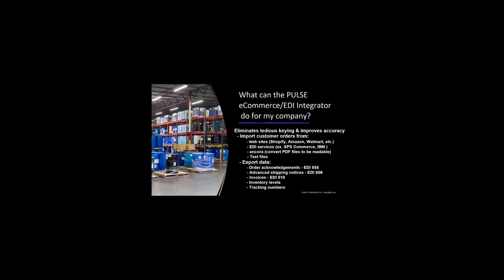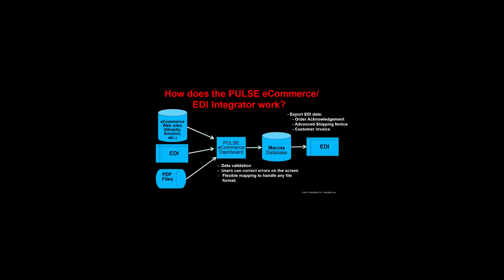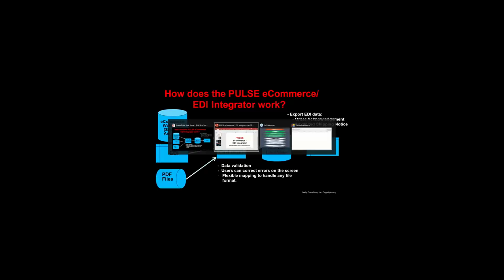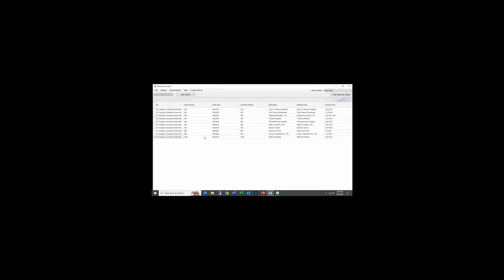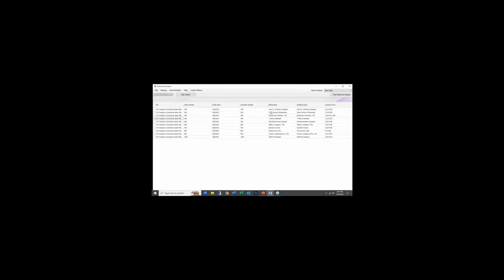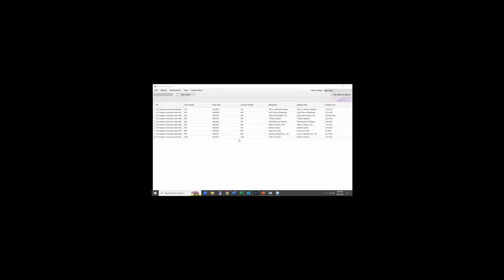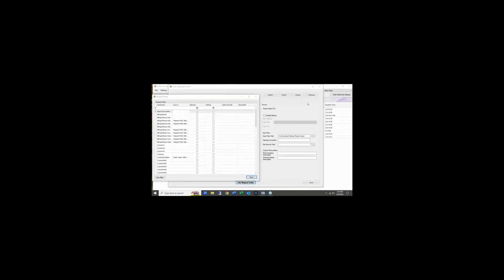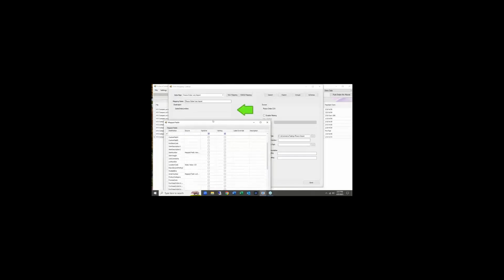PULSE eCommerce / EDI Integration Overview - Leahy Consulting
Import customer orders from Shopify, Walmart, SPS Commerce EDI, etc. and ELIMINATE manual keying of customer orders! Our PULSE eCommerce / EDI Integration software eliminates manual keying of customer orders by importing them directly from your Amazon, Shopify, Wayfair, your website, EDI service, etc. We send back EDI acknowledgments, ASNs, and invoices. We interface with all EDI networks, including SPS Commerce, TrueCommerce, and IBM.